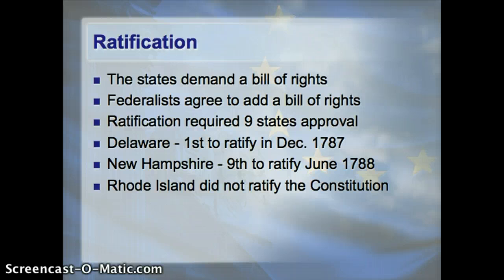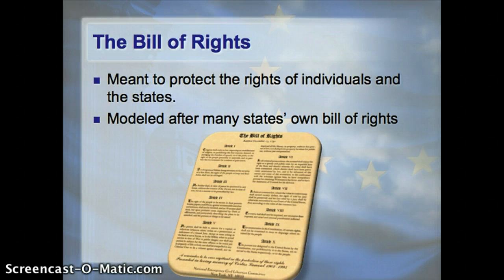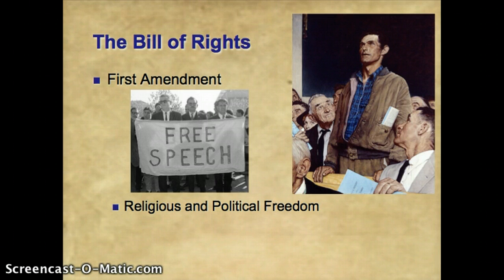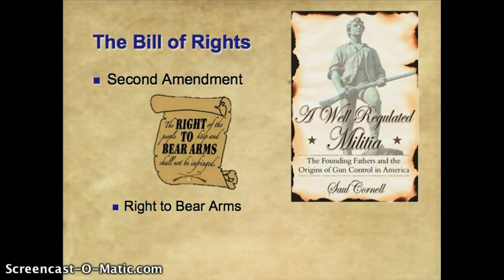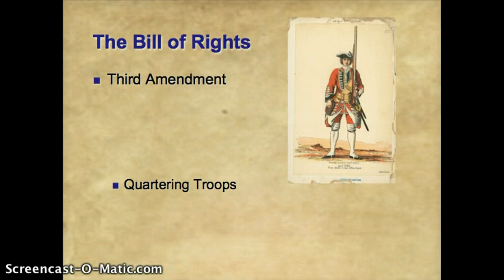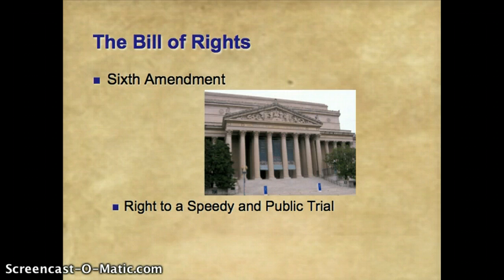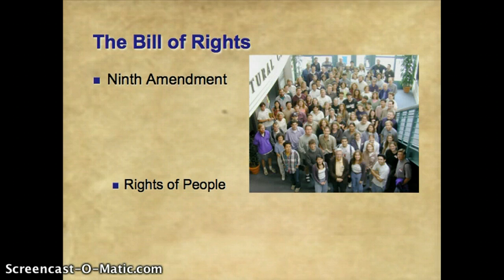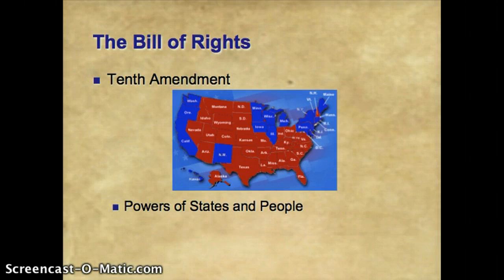The Constitution and the Bill of Rights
The ratification of the Constitution, and the 10 amendments that make up the Bill of Rights